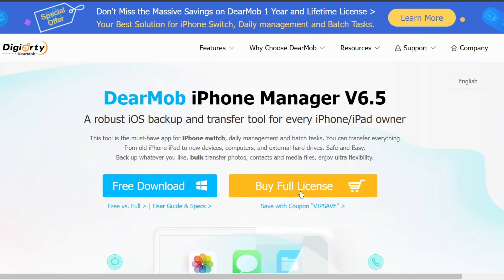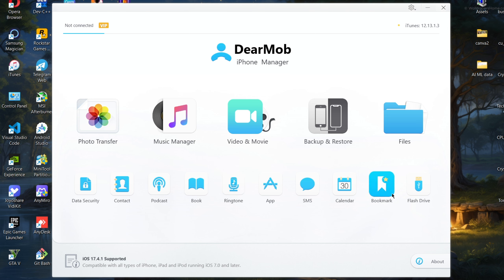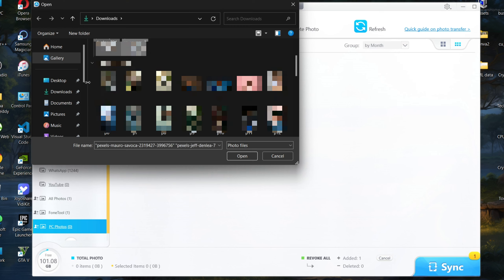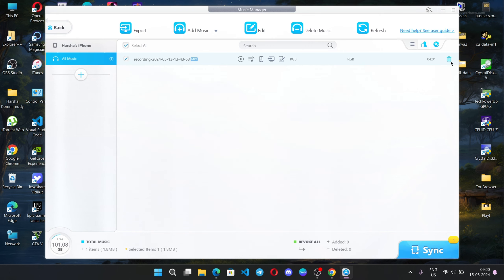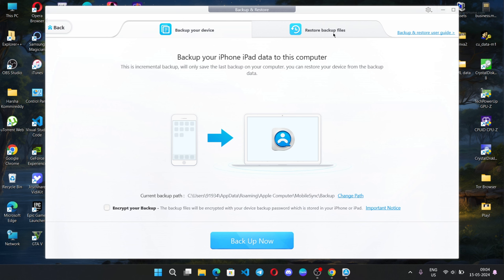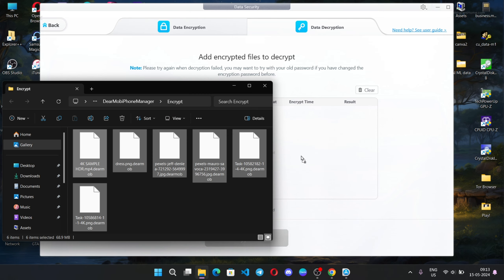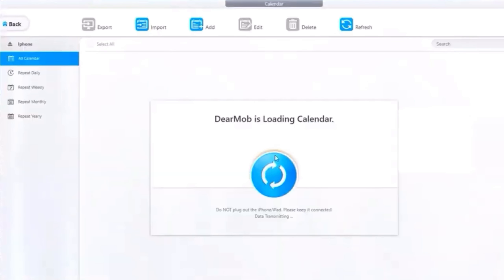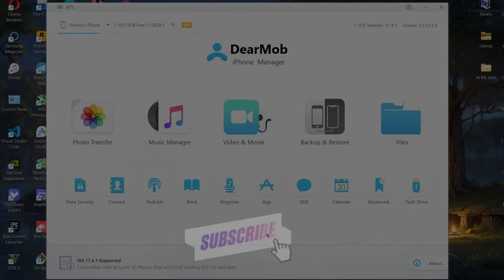[Giveaway] How to Transfer Photos, Videos & Music Between iPhone & Windows PC | No iTunes or iCloud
DearMob iPhone Manager is an easy-to-use desktop software made for iOS content transfer, backup, sync, and management. With our app, you can easily transfer bulk photos from one iPhone to another device, create 1:1 or specific backups, and sync contacts between iPhones. Experience all these features and more in a single, convenient application.